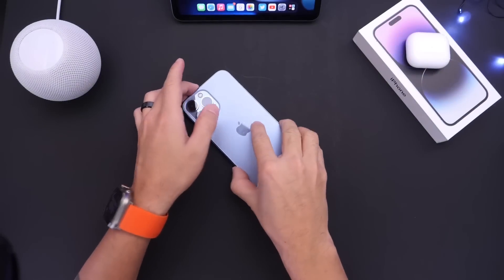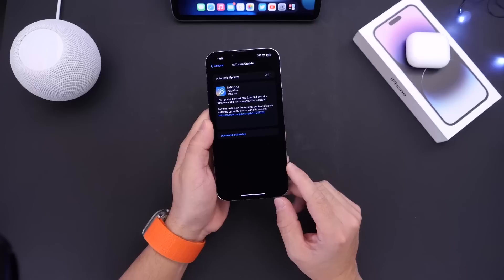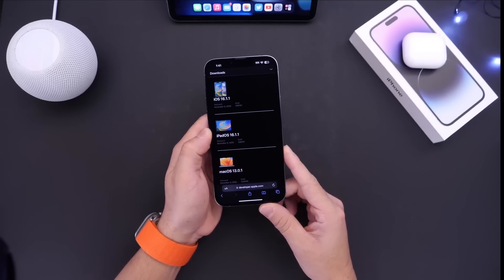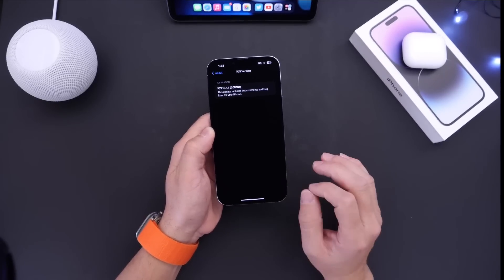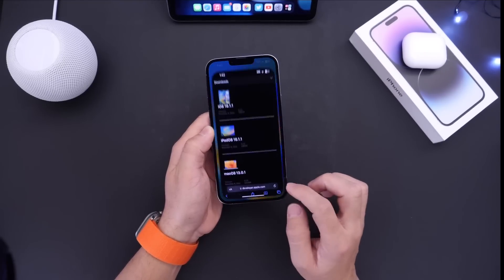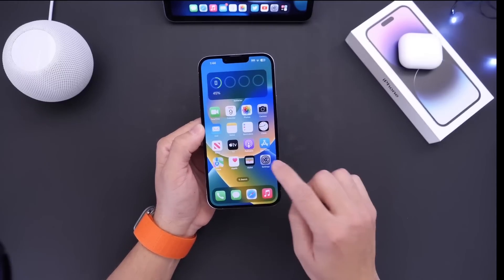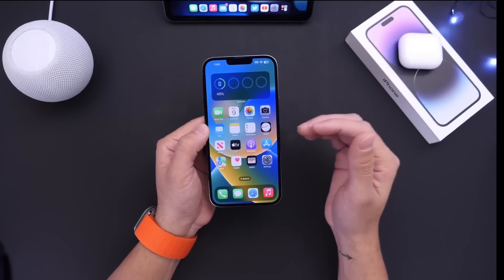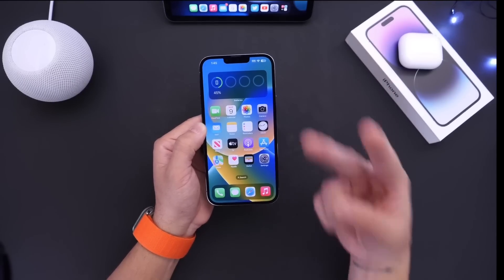iOS 16.1.1 Released To EVERYONE - Why You SHOULD Update!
s=21